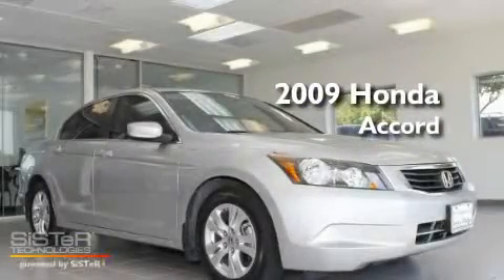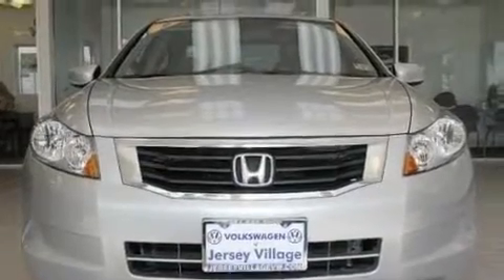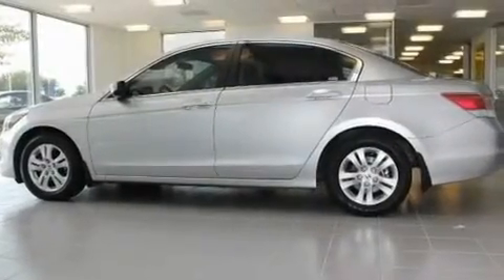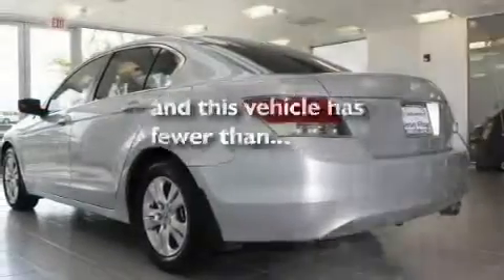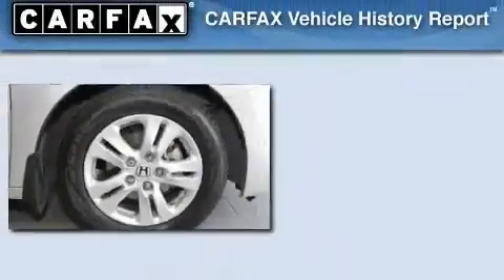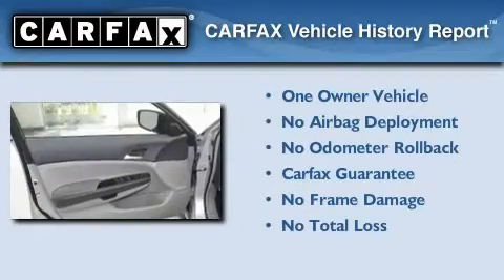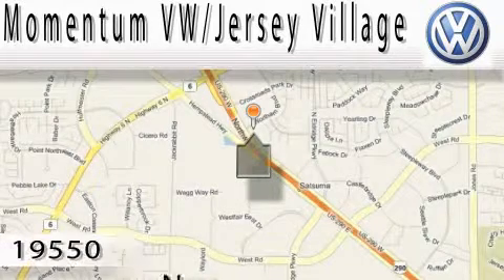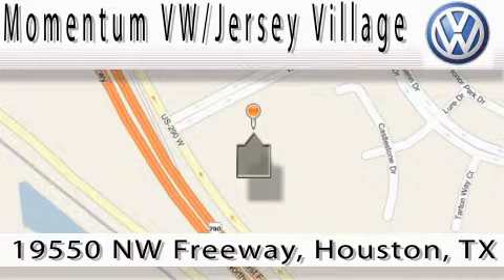2009 Honda Accord Houston TX 77065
Year : 2009

 Make : Honda

 Model : Accord

 Engine : 2.4L I-4 cyl

 Trans . : Automatic

 Exterior : Silver

 Miles : 26,269

 19550 Northwest Frwy

 2009 Honda Accord Houston TX